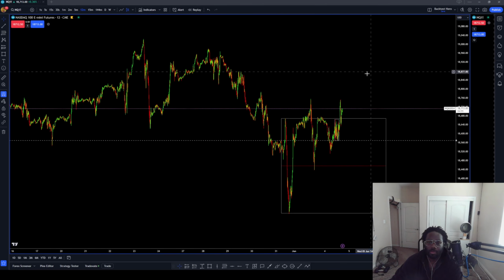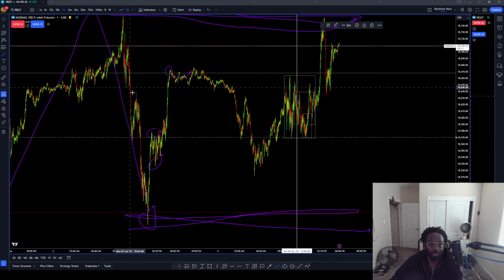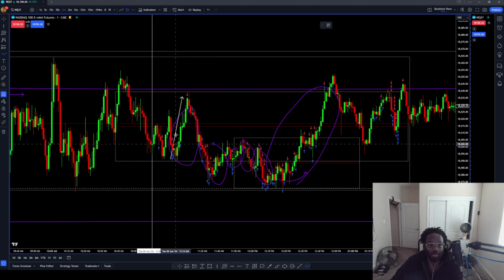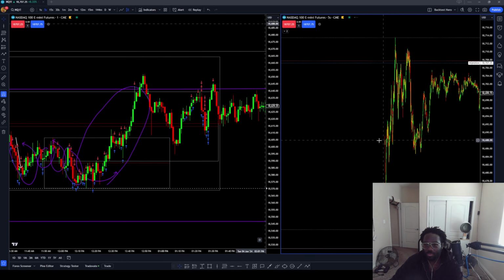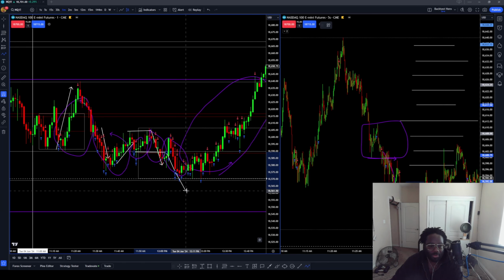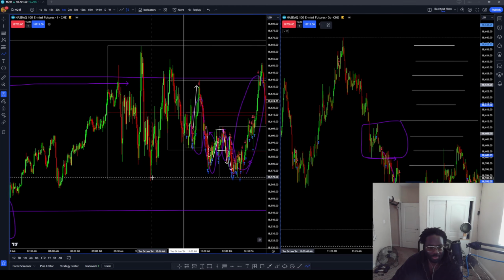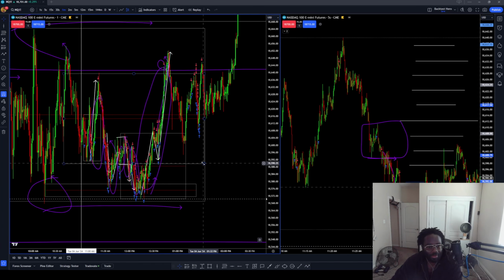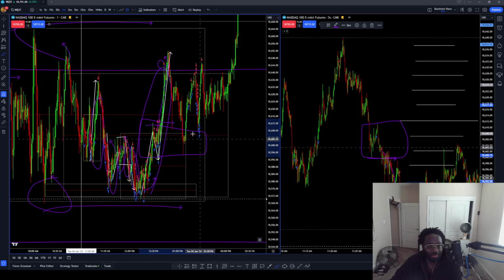June 4, 2024 $NQ Market Review